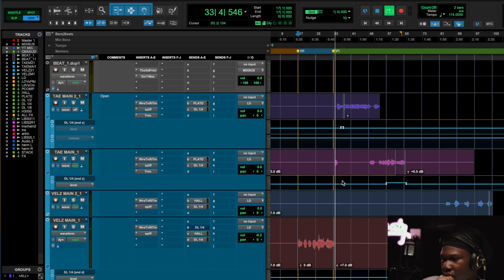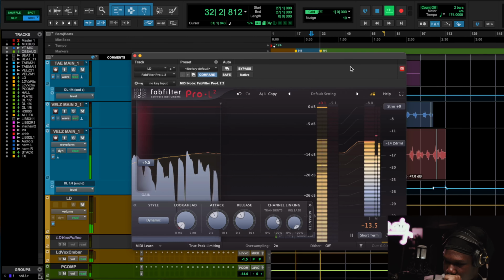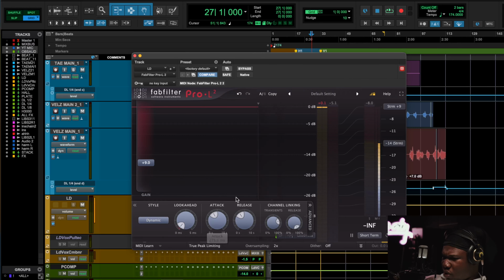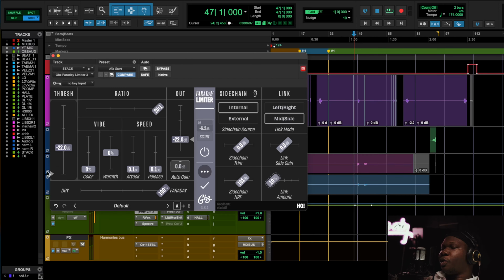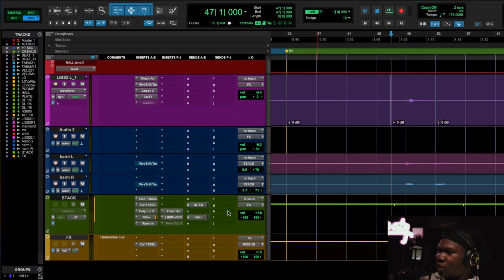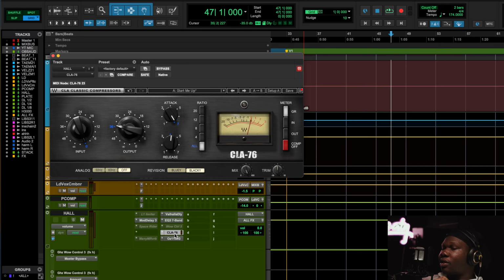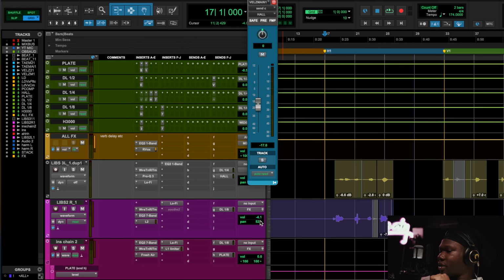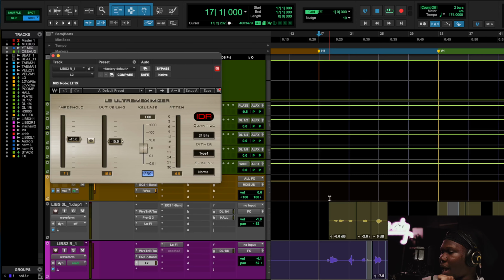I Found This HACK For PRO VOCALS 🤩 Fab Filter Pro-L